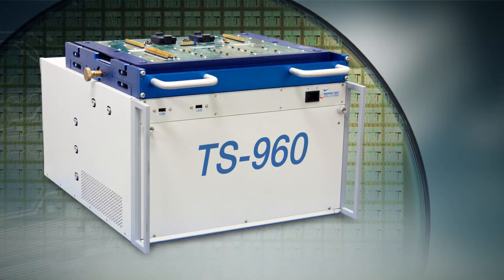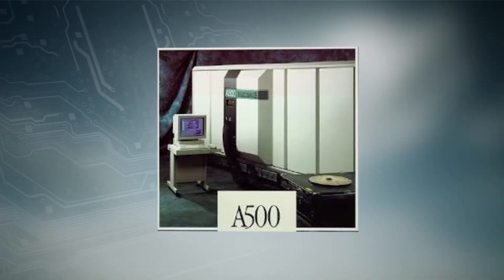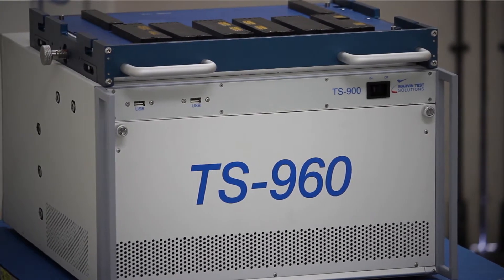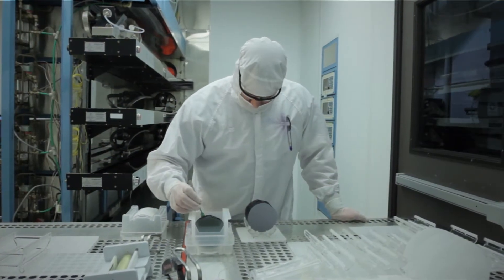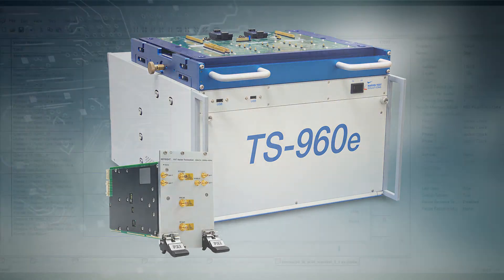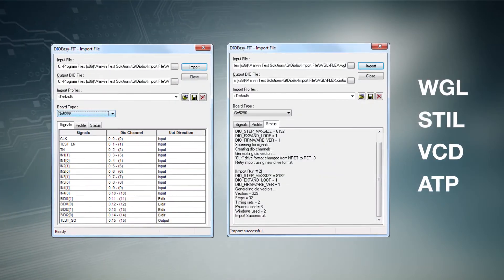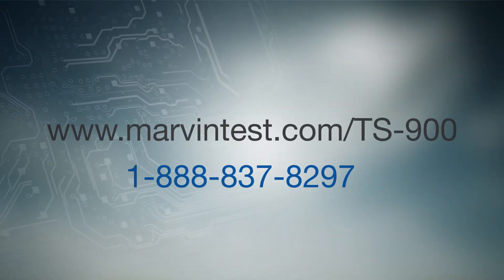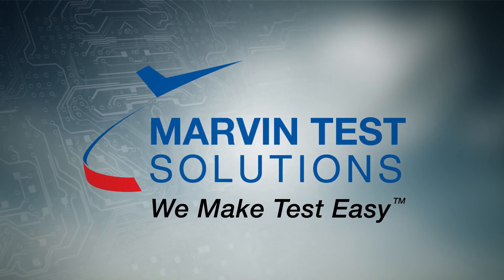Making Semiconductor Test Easy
For testing today’s advanced semiconductor devices, you need an advanced and cost-effective system that can evolve to match your ever-changing requirements. Marvin Test Solutions’ TS-900 series is an engineered PXI platform for semiconductor test, offering an affordable, flexible, open architecture test solution for applications including design validation, prototyping, quality control, failure analysis, counterfeit detection, incoming inspection, and focused production test.

To learn more about how we can help meet your semiconductor test needs, visit us online at MarvinTest.com or call us toll-free to speak with one of our knowledgeable team members. At Marvin Test Solutions, we make test easy.